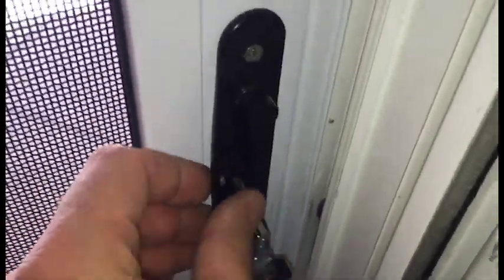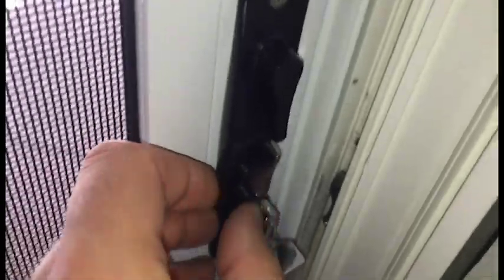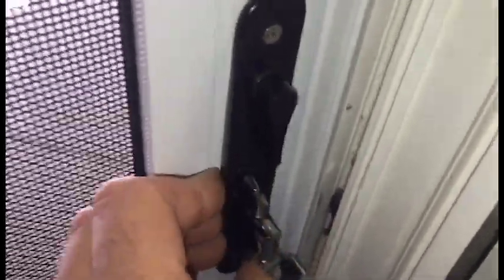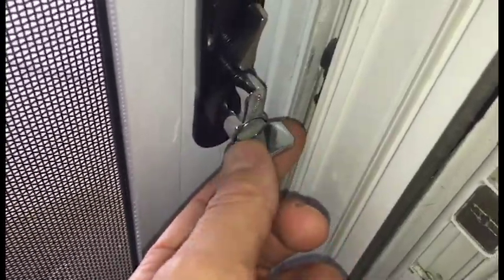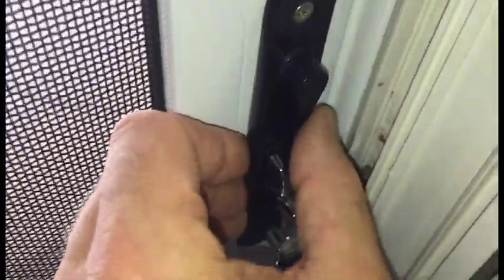How To Lock Patio Door Campbell Security Screens | 1.5 Minute Tutorial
When you first purchase your Campbell Security Screens you may have a few questions about cleaning and locking procedures. Please view our playlist of quick tutorials. We are happy to assist. Business hours are M-F 8-5.